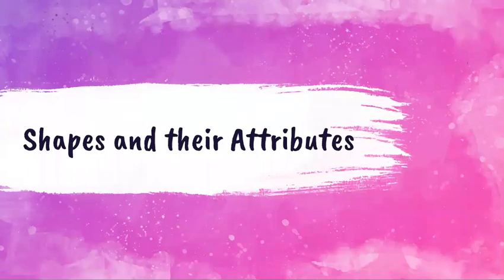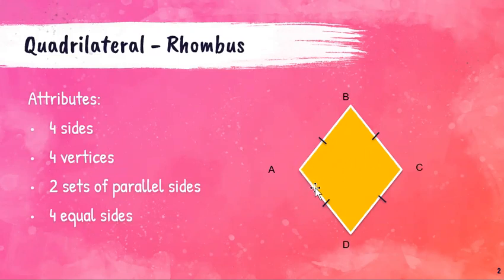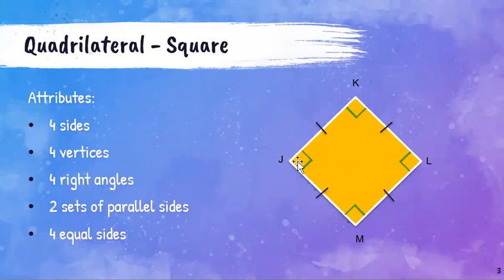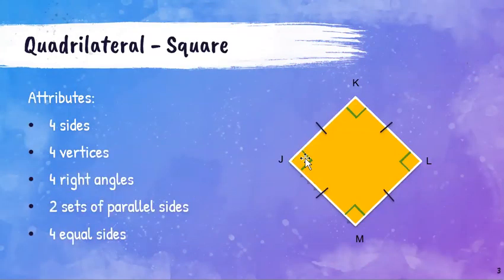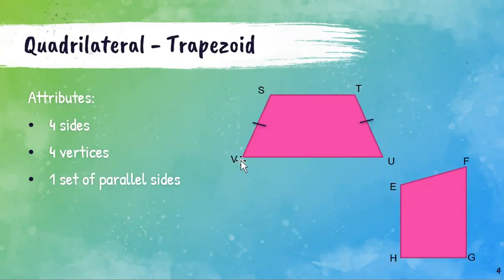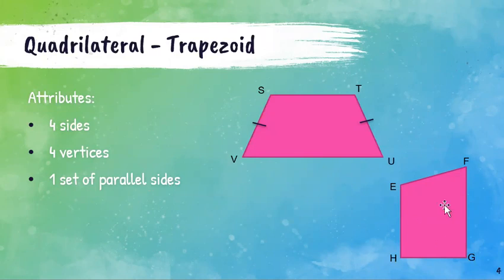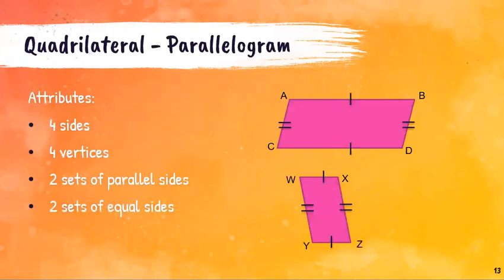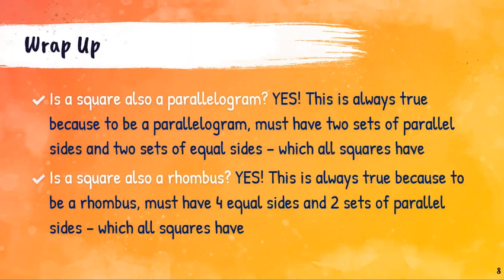Quadrilaterals Rhombus, Square, Trapezoid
distance learning - Quadrilaterals - Rhombus, Square, Trapezoid